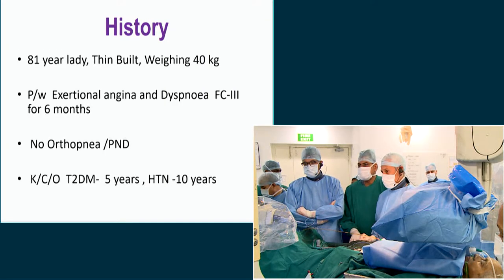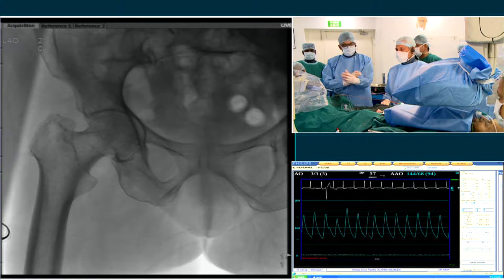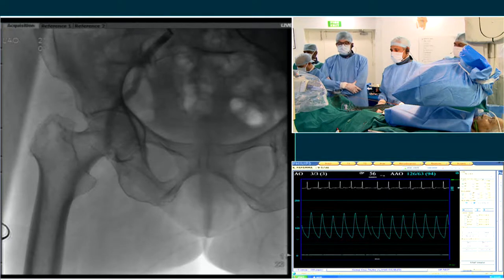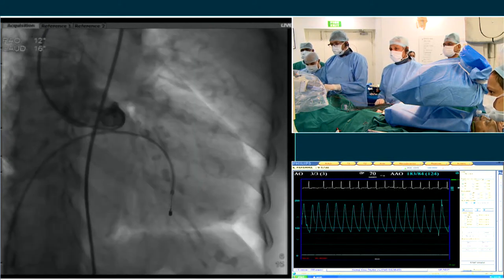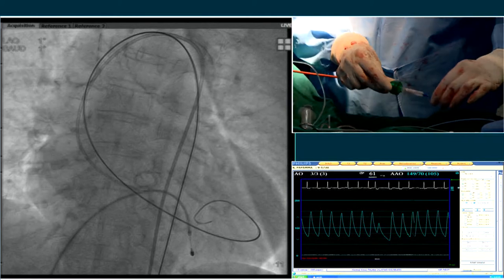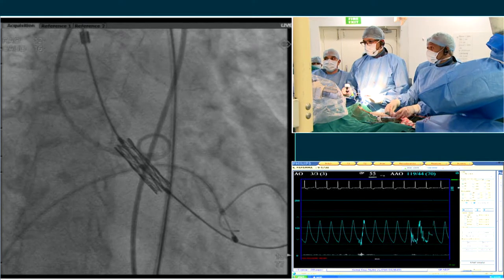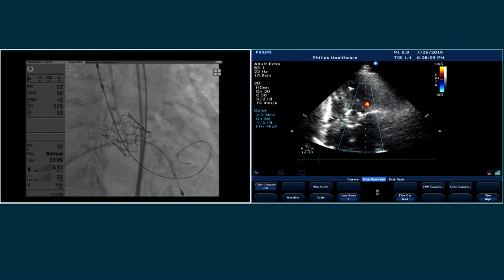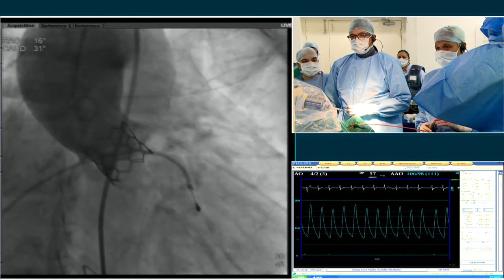TCT India 2019 - Live Case TX - Dr. Susheel Kodali, Dr. Gokul Reddy, Dr. Sanjeev Kumar, Apollo, Hyd